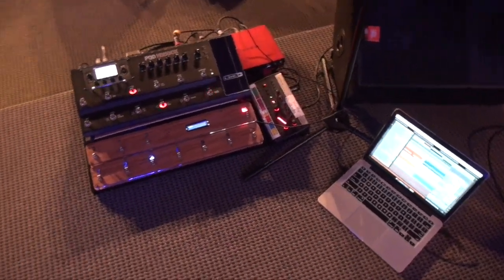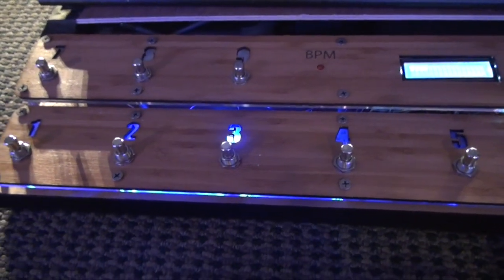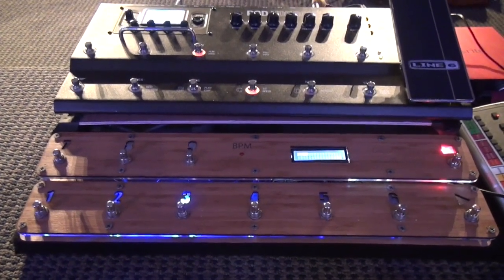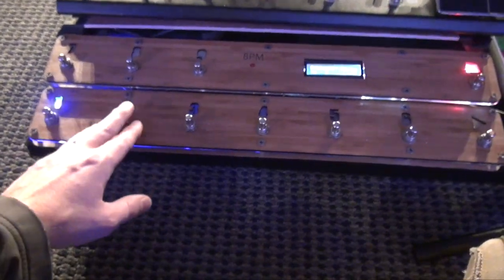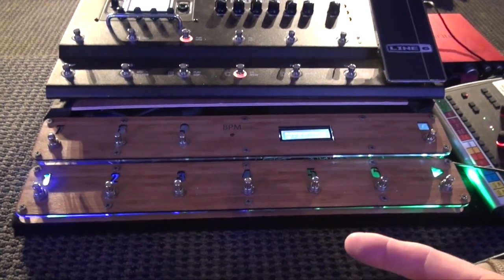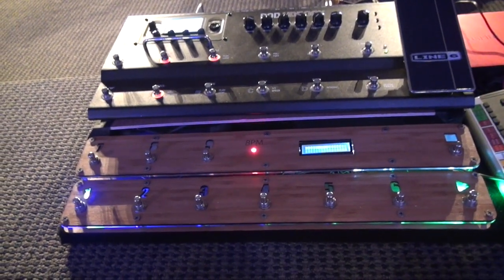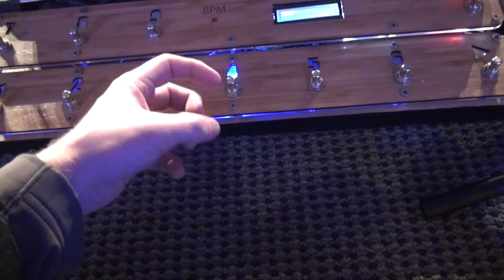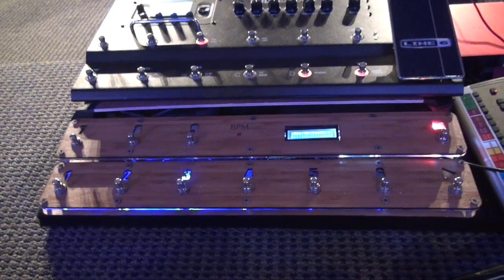Version 2 Ableton Midi Pedal Foot Control Teensy Arduino with BPM feedback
Here's the instructables for this project.